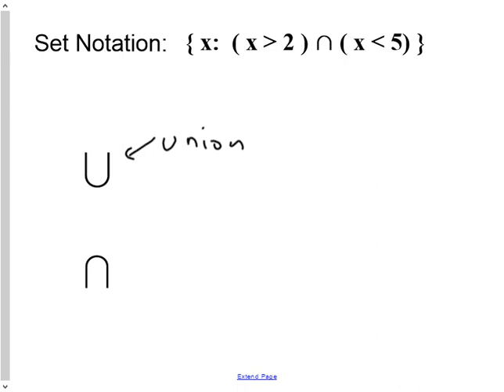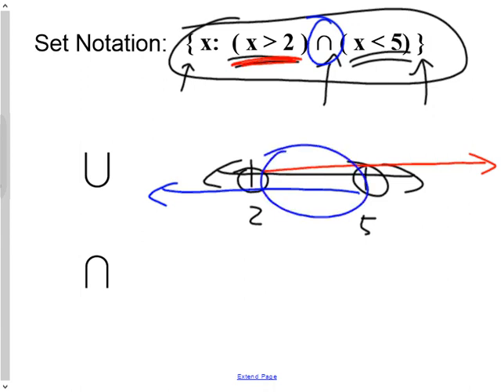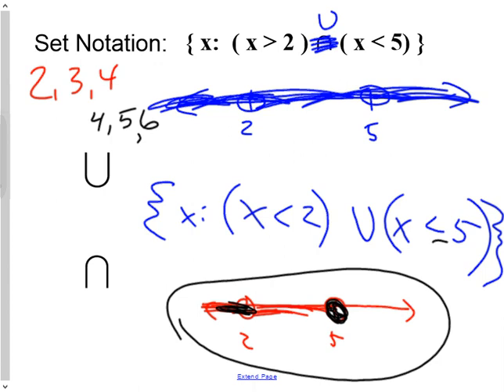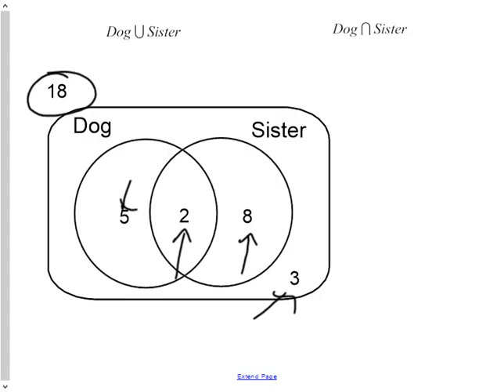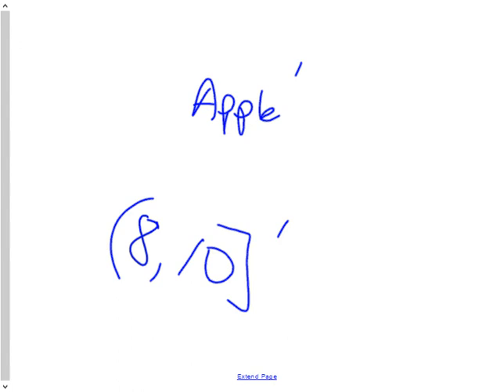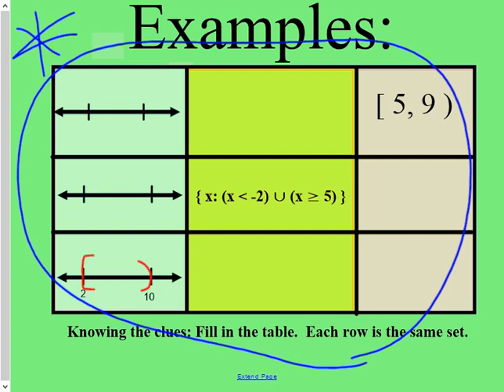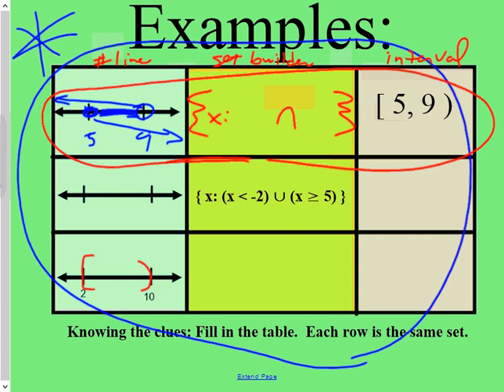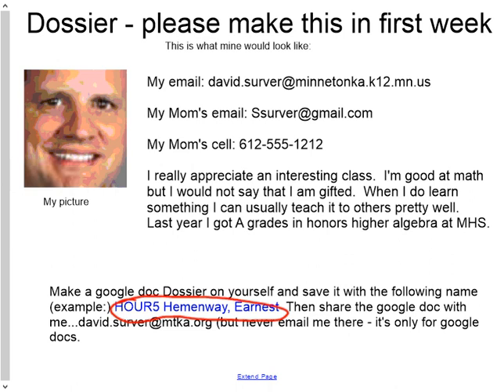September06 HPC Day 1 Notations